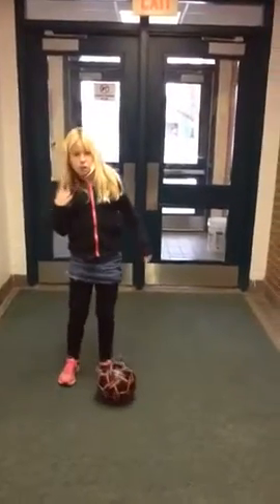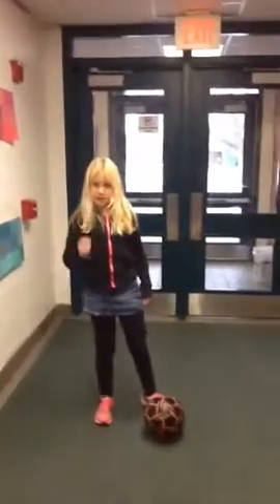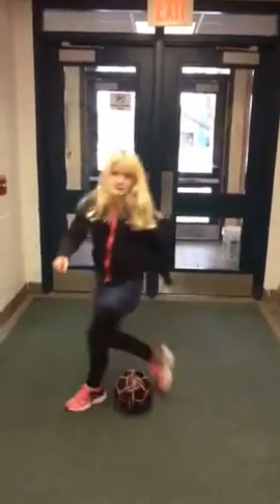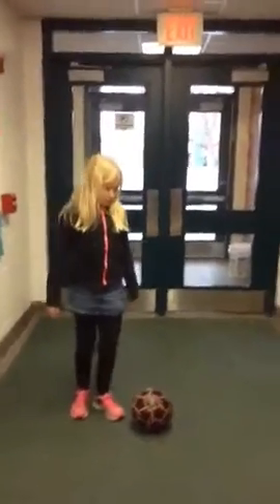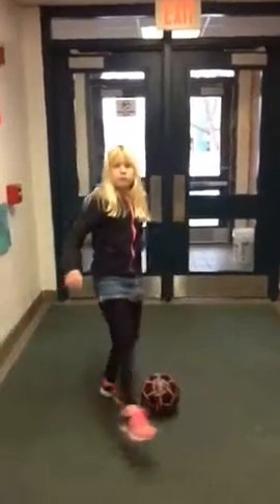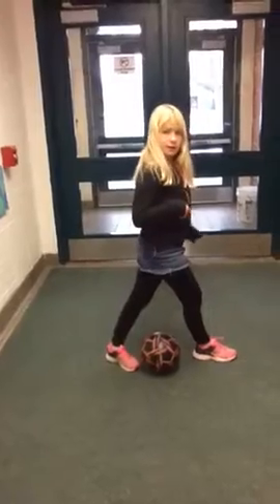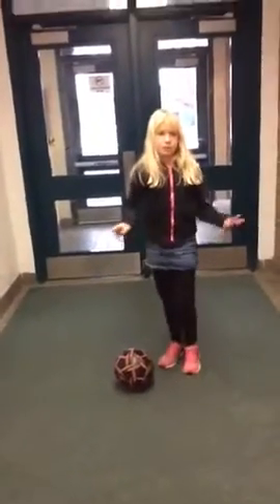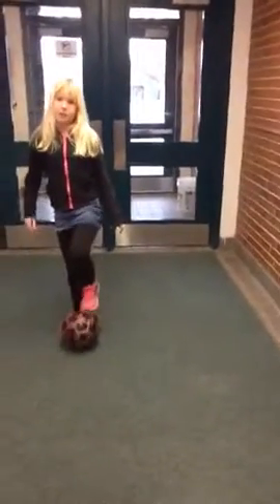Abby and Madison - Passion Time Round 3 - Stepover and Scissors